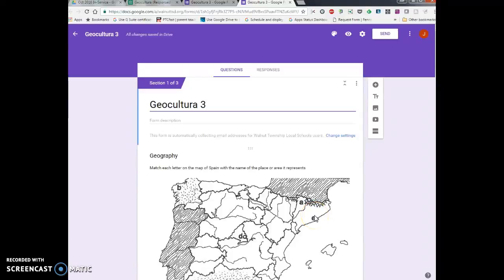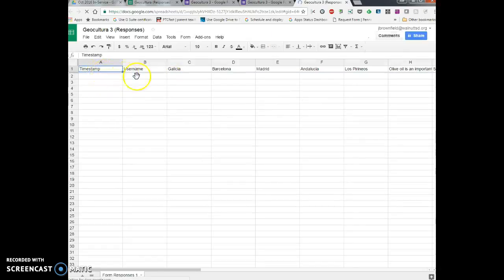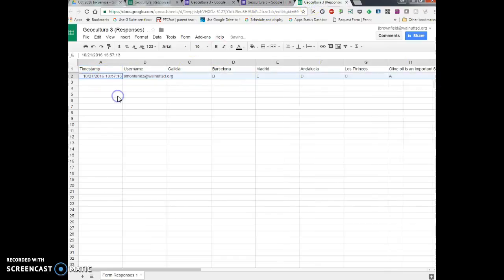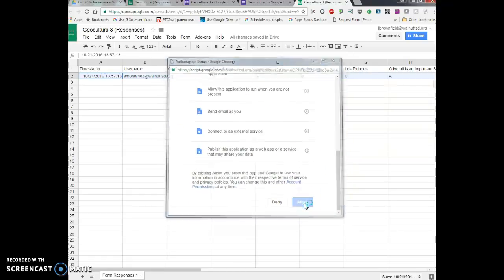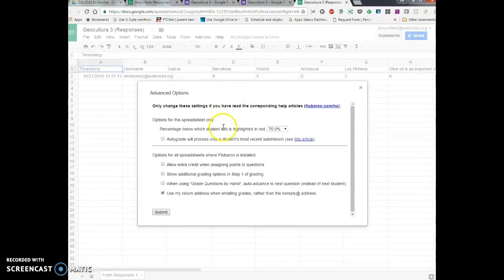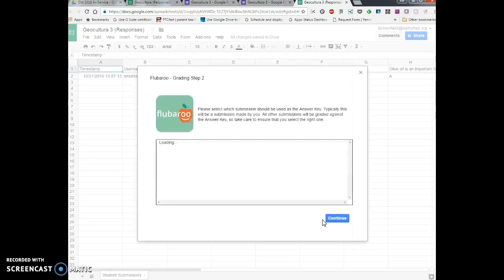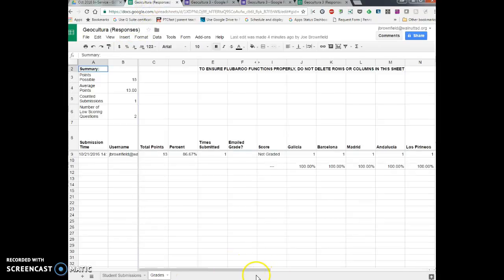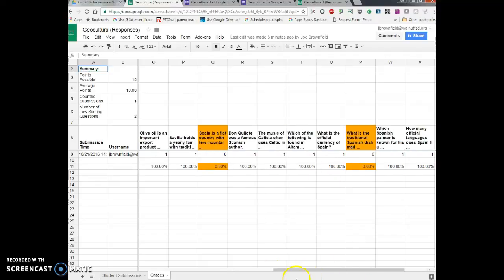Setting Up Flubaroo